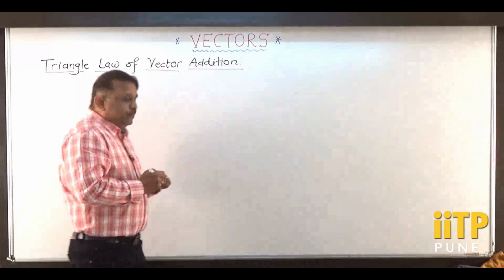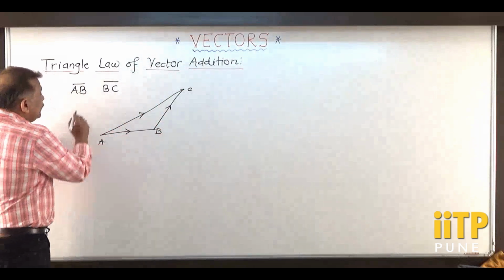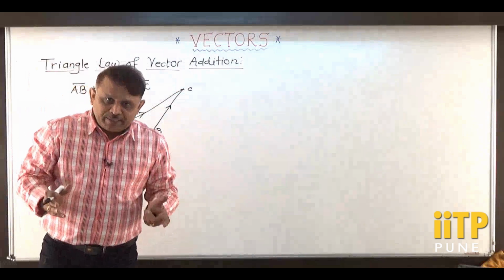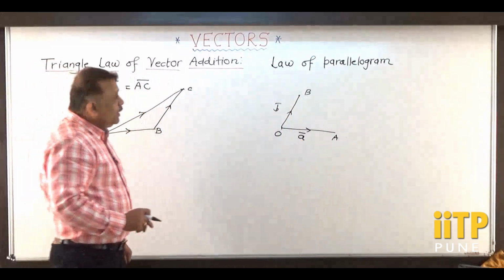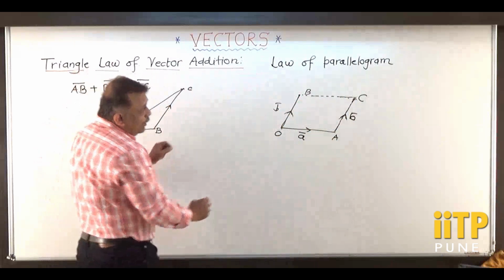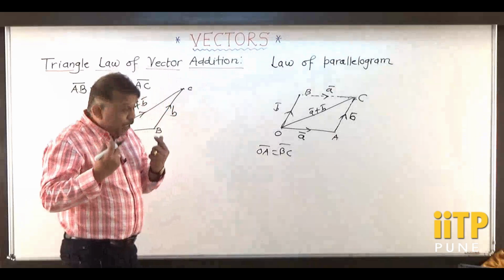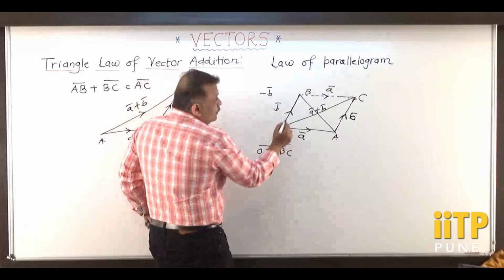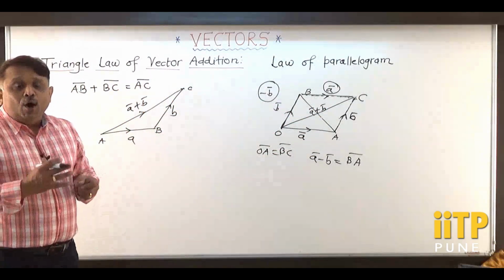Foundation | Physics |Geometric Law of Vector Addition | JEE & NEET Online | IITP Classroom - Pune.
👉 Level- Foundation
👉 Physics - Geometric Law of Vector Addition.